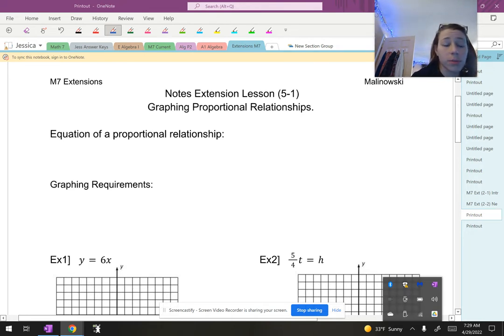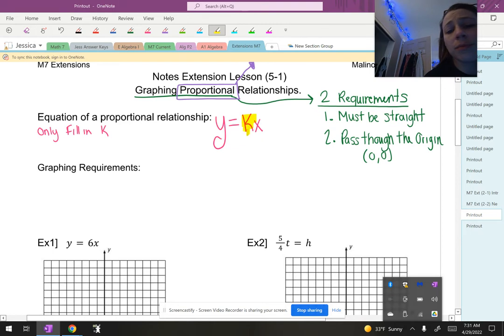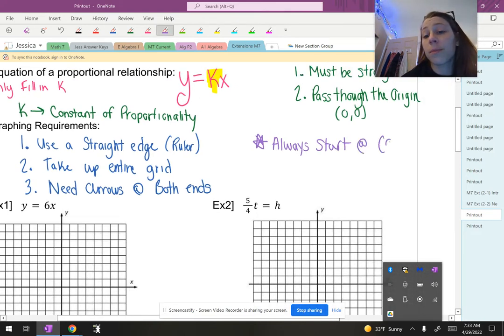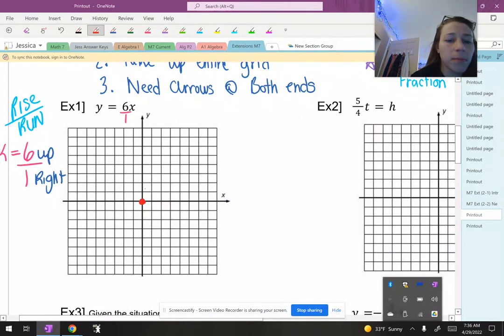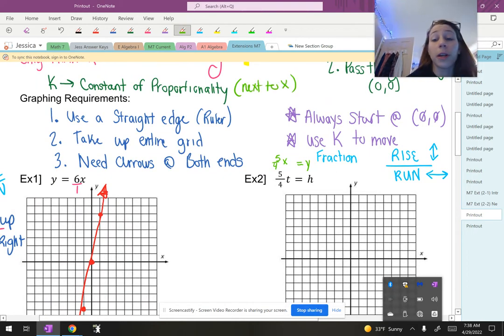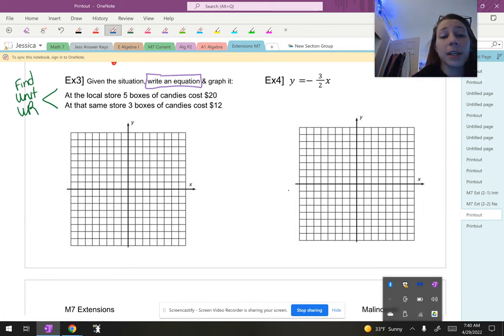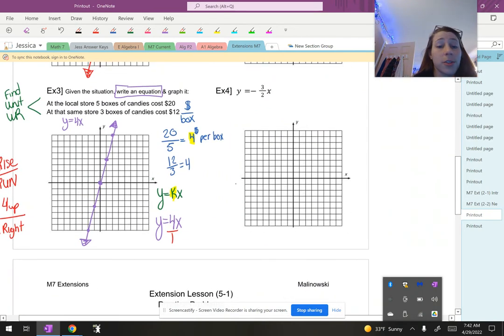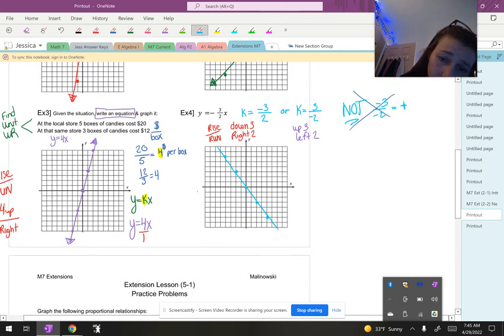M7Ext (5-1) Notes & Examples